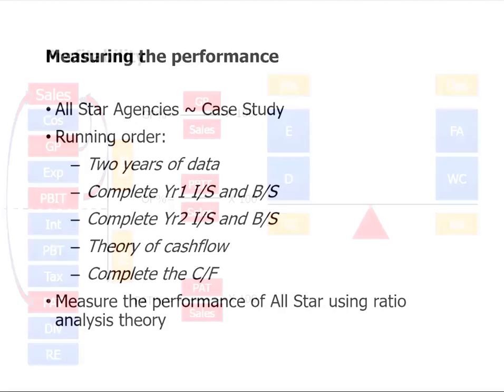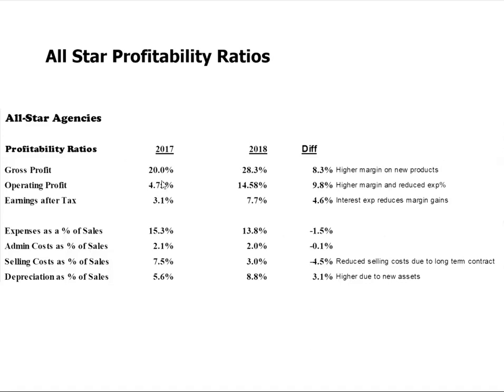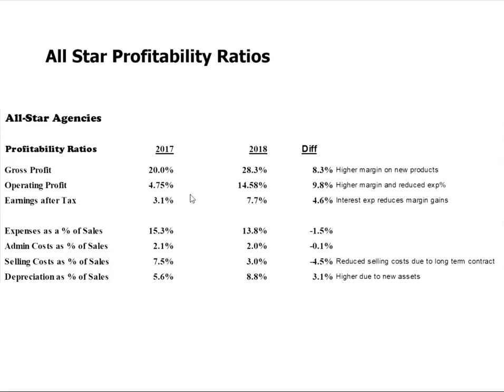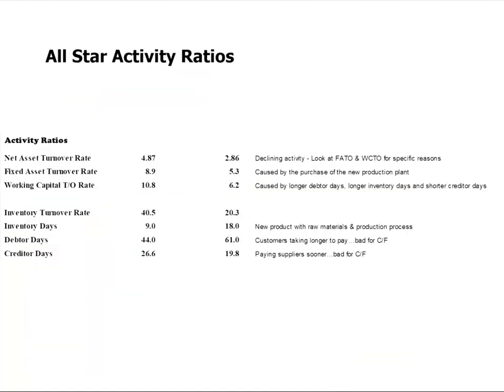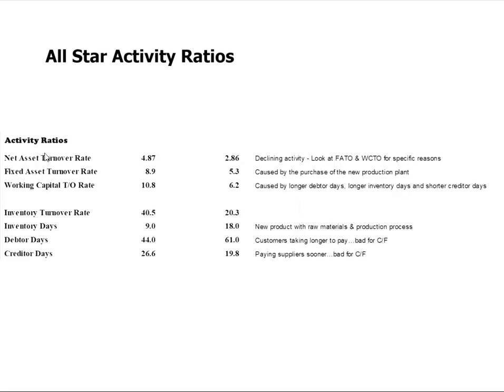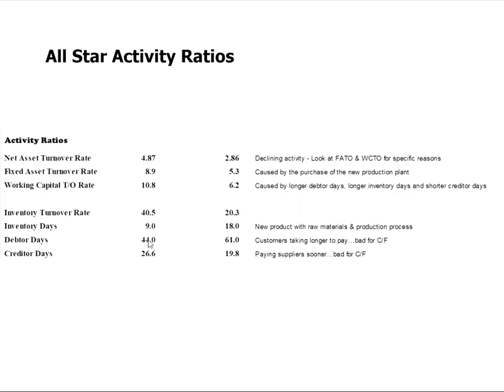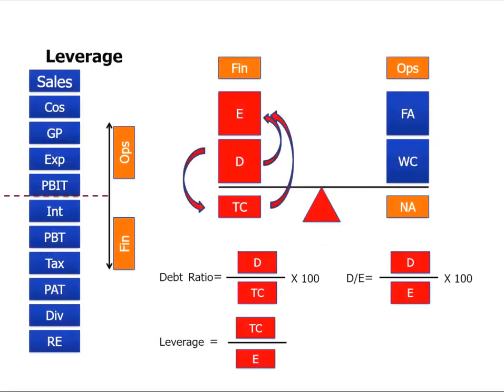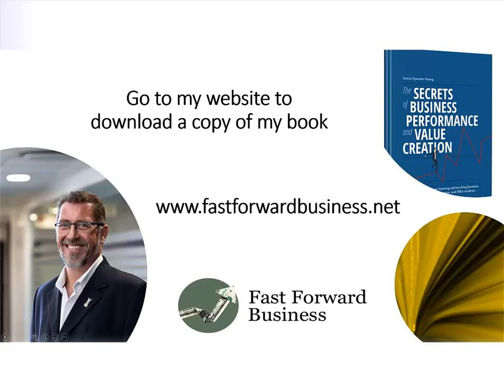014 All Star Ratio Analysis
This video is all about the application of the ratio theory that we covered in the last video.

We find the inputs to the the formulas and analyse how All Star is performing.